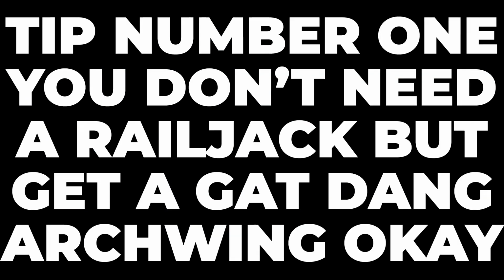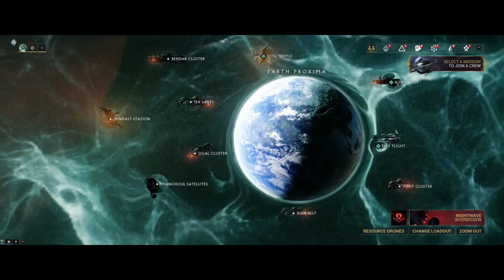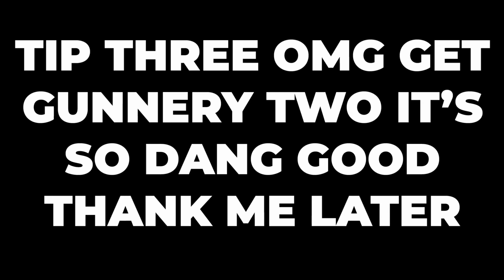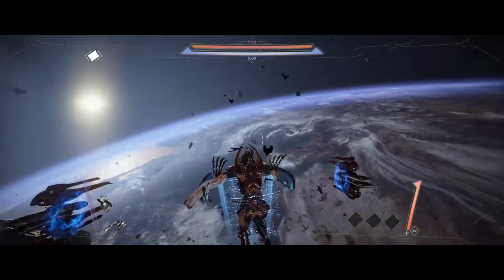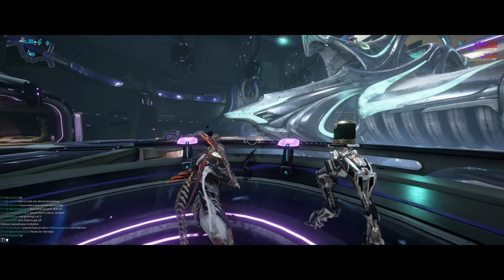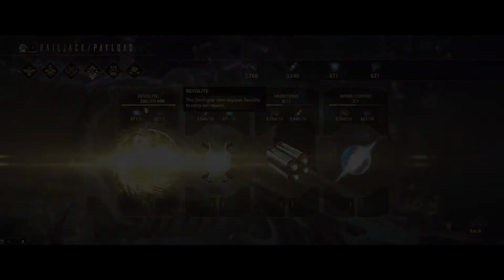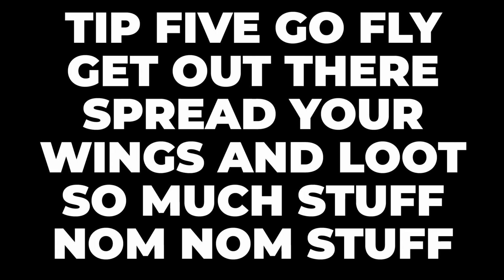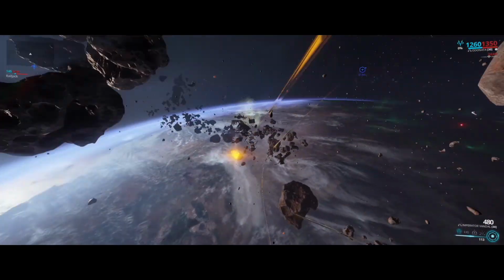Warframe: Top 5 Tips for Railjack Beginners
Warframe Empyrean is finally here and has a lot of people confused. This video is not meant to be a comprehensive overlook at the new content, but just a quick top 5 tips for players looking to jump in as quickly as possible.

If you have ANY questions about Warframe feel free to join us on Twitch. HUZZAH!